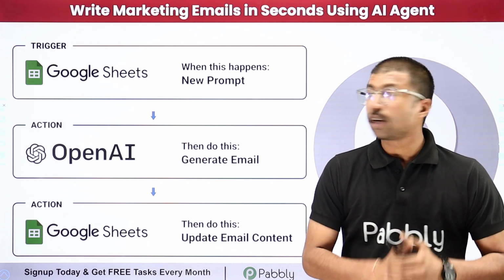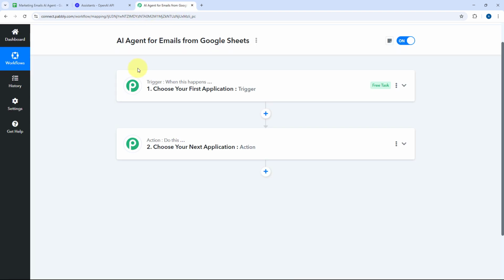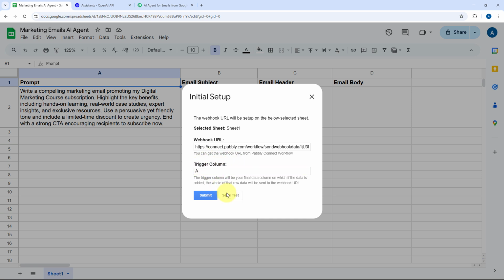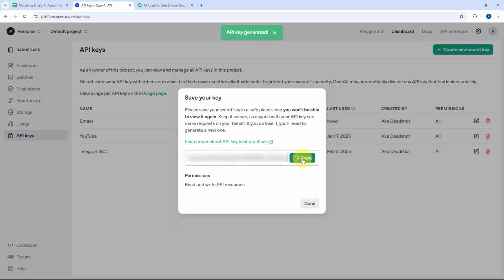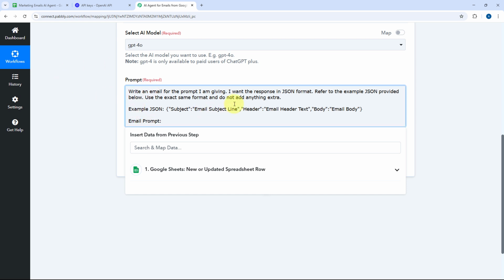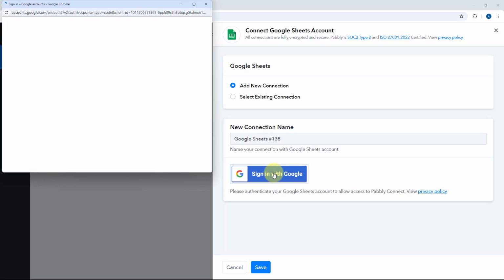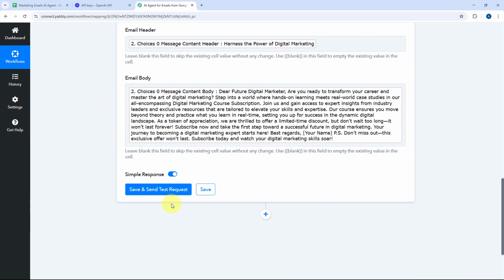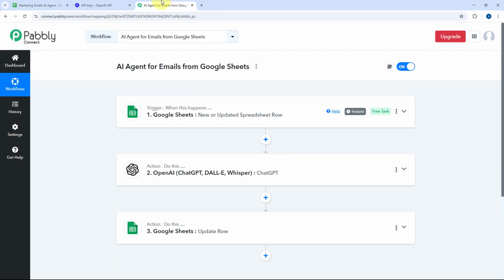How to Write Marketing Emails in Seconds Using AI Agent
In this video, discover how to write effective marketing emails in seconds using an AI agent. With the help of advanced AI tools, you can automate your email marketing efforts, ensuring engaging and personalized content for your audience. Watch as we walk you through the process of creating email copy that resonates with your customers, all with the power of artificial intelligence. Save time and boost your marketing efforts by incorporating AI into your email strategy!

Benefits of Pabbly Connect:

1. Automation: Save time, money, and resources by automating tasks.

2. Integration: Connect various web services to create efficient workflows.

3. Security: Enjoy industry-standard security for your data.

4. Scalability: Easily add new applications and services to your workflow.

5. Cost-effective: Choose from plans suitable for different business sizes, with no charges for internal tasks.